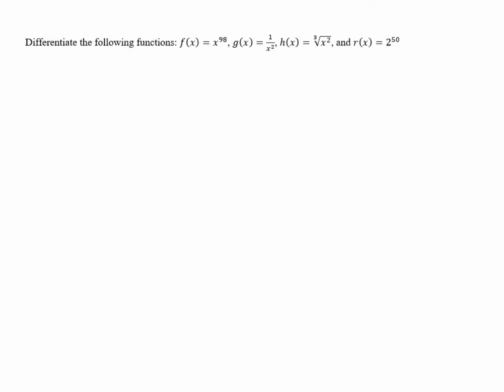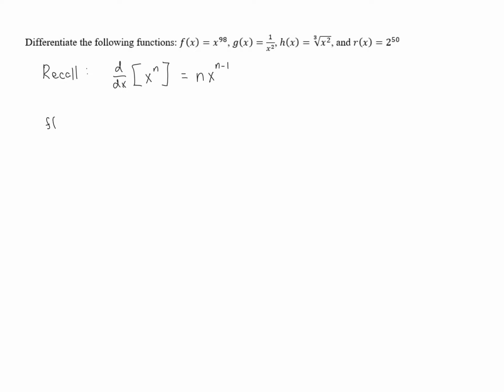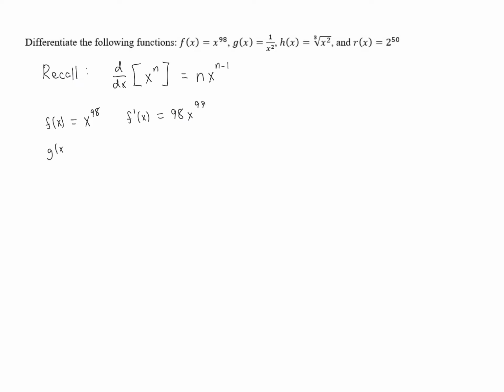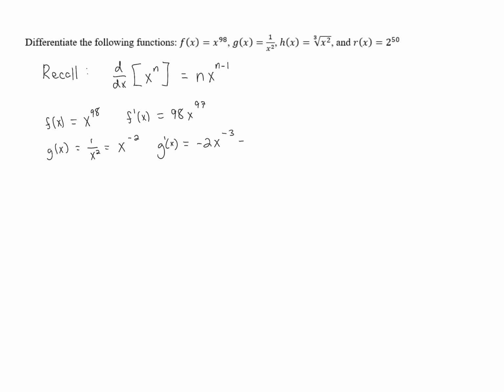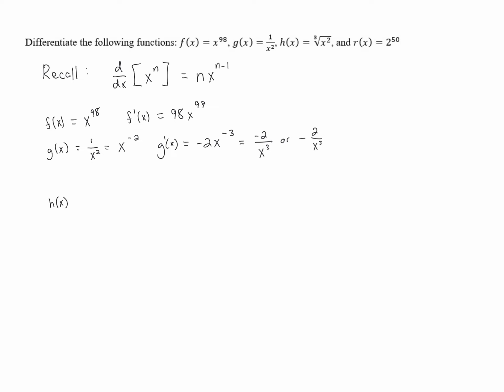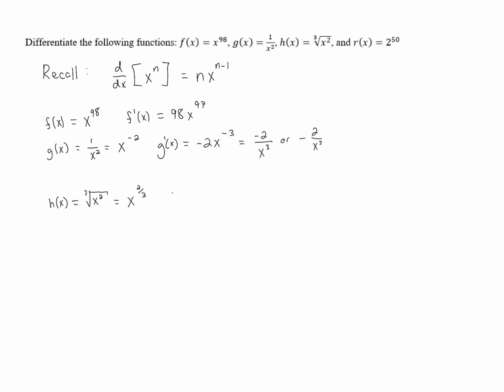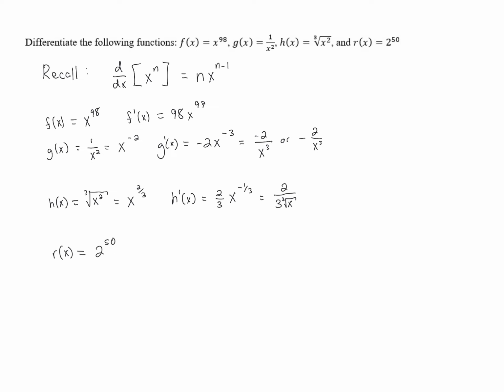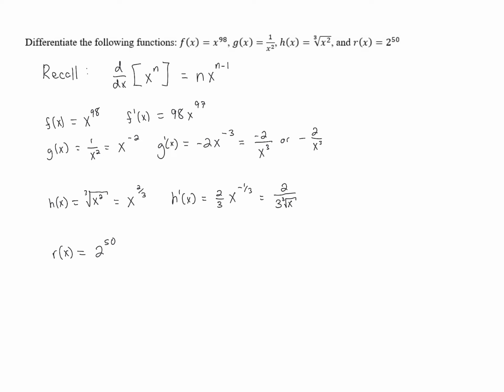Derivatives of Polynomial Functions - Problem 1